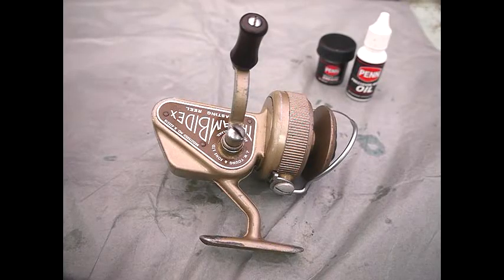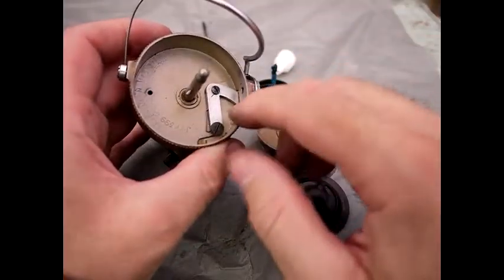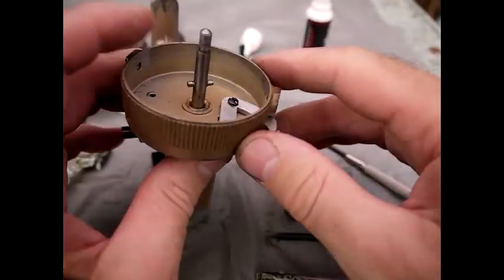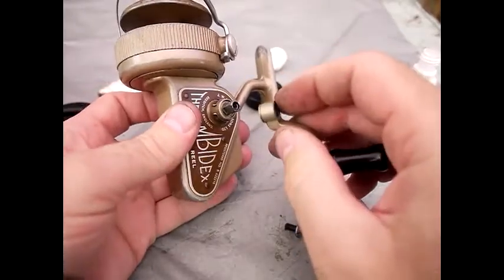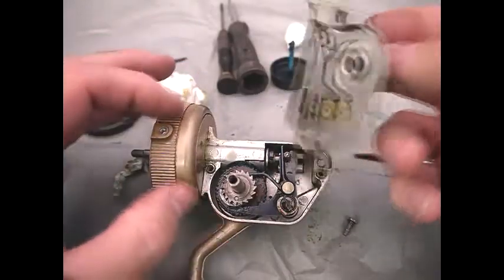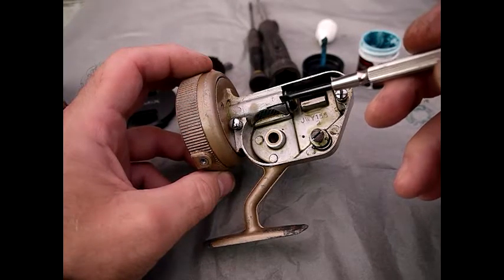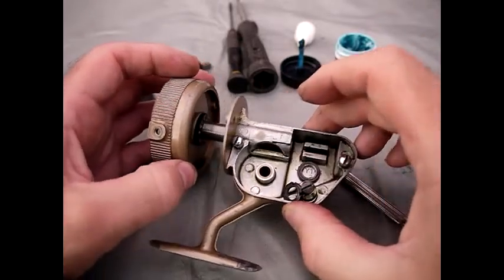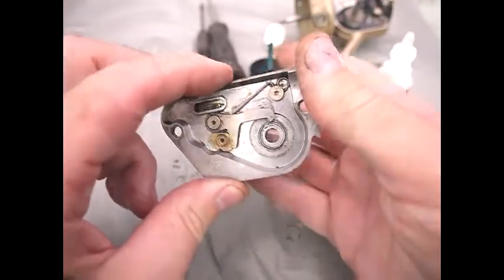Disassembling Youngs Ambidex Casting Reel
Avian Fish Takes Apart Youngs Ambidextrous Casting Reel